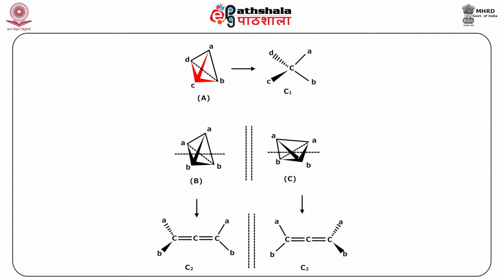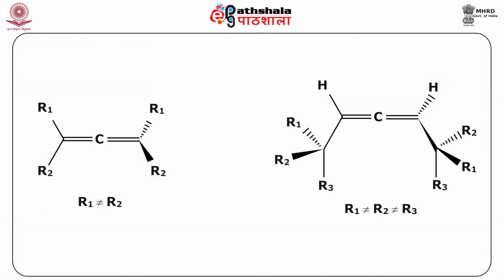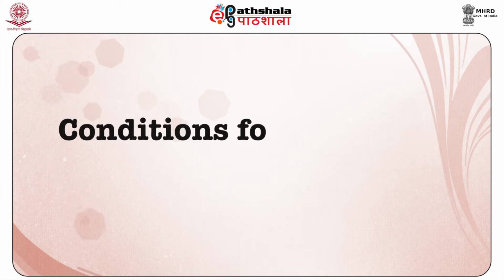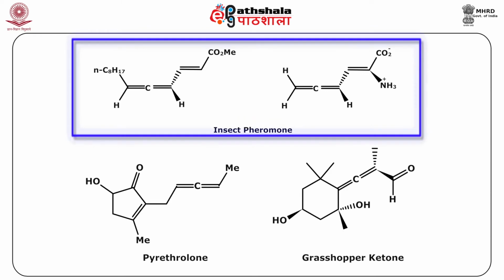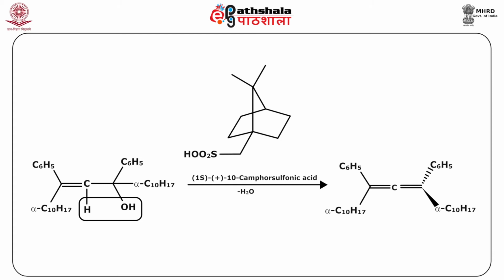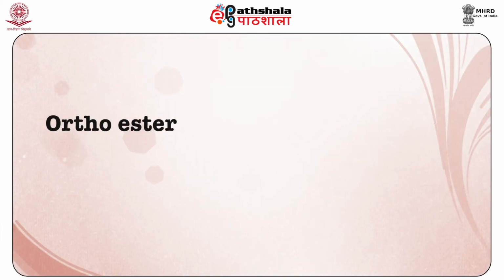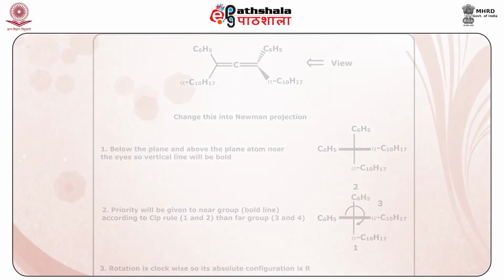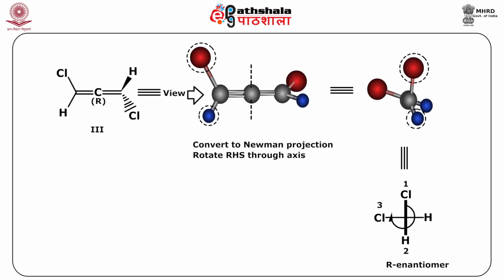Chirality Axis- Stereochemistry of Allenes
Module:-Chirality Axis- Stereochemistry of Allenes